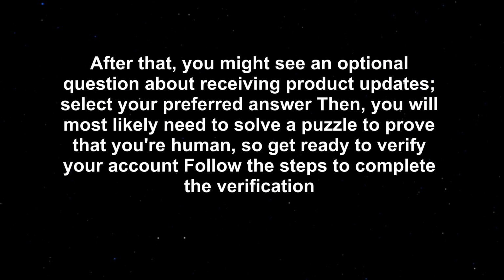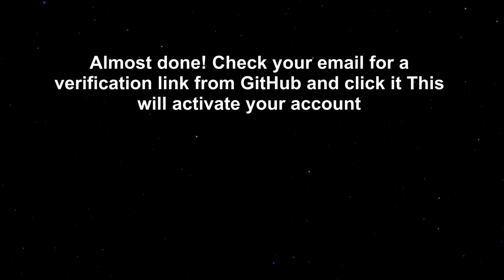How to Start a Github Account - KevinHowTo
How to Start a Github Account guides new users through the process of creating a GitHub account, covering steps like choosing a username, providing an email address, and setting up profile information, ultimately enabling them to participate in open-source projects, collaborate with others, and host their own code repositories.

00:00 Intro
00:07 Setting up Your GitHub Account
00:18 Navigating to the GitHub Website
00:24 Finding the "Sign Up" Button
00:31 Filling out the Sign-up Form
00:36 Choosing a Username
00:42 Entering Your Email
00:48 Creating a Strong Password
00:56 Product Updates and Account Verification
01:10 Email Verification
01:16 Congratulations!